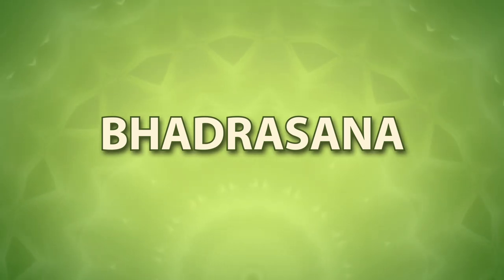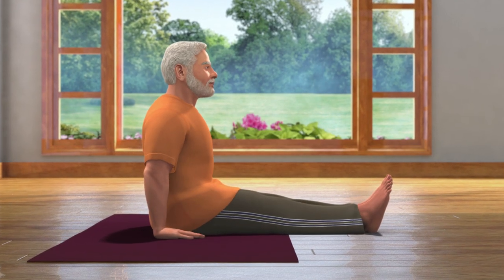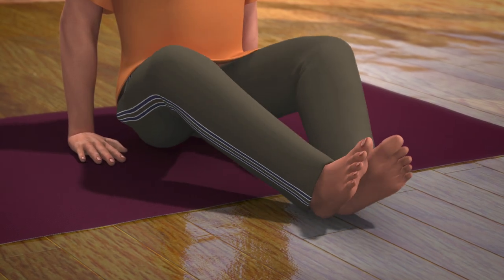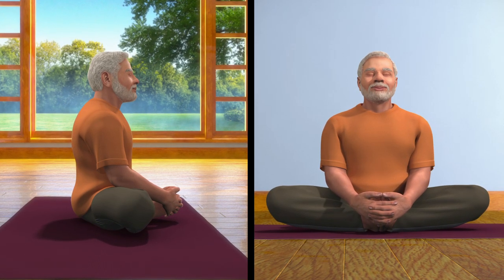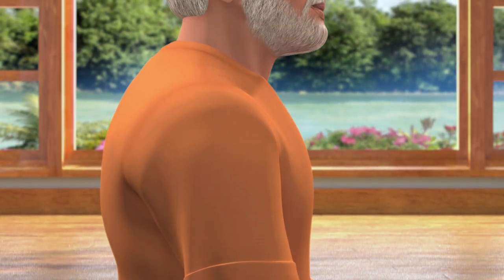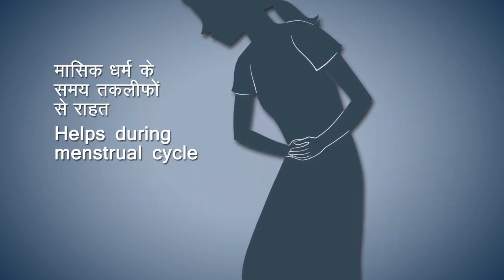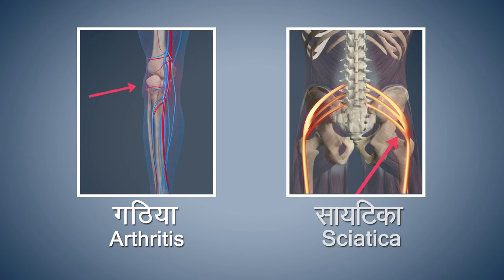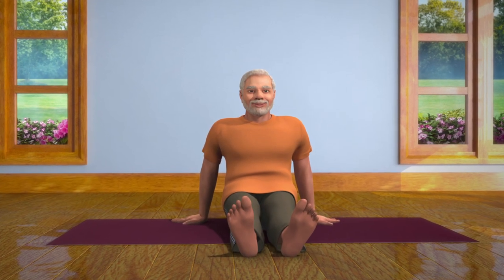Yoga with Modi: Bhadrasan English